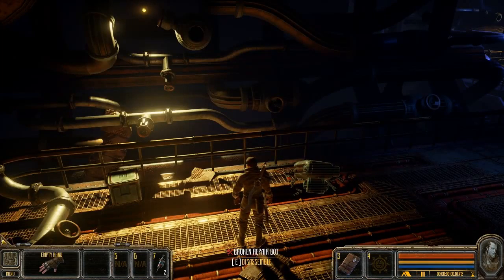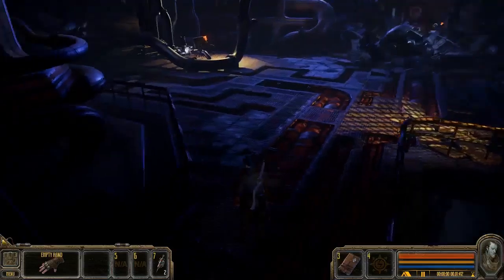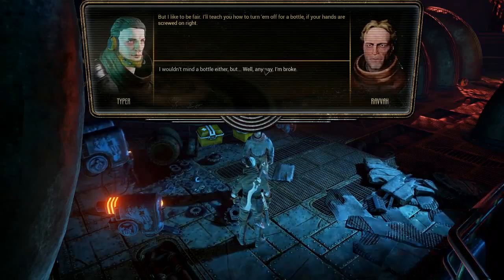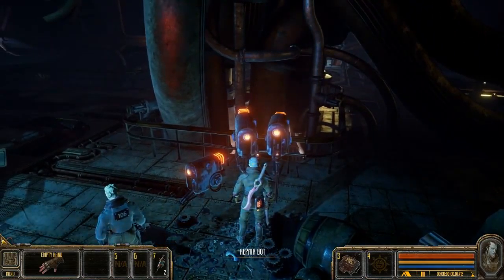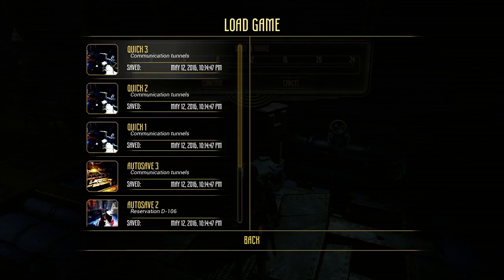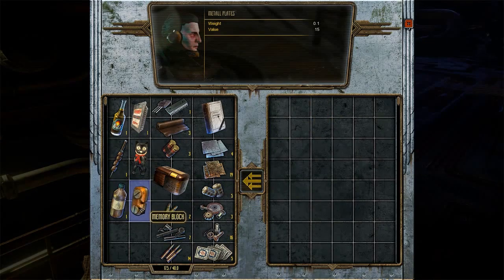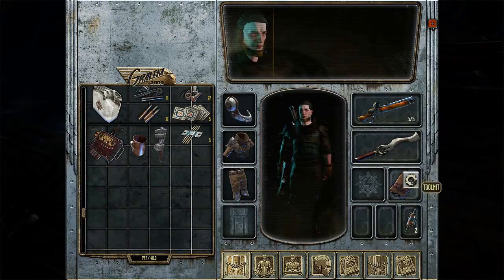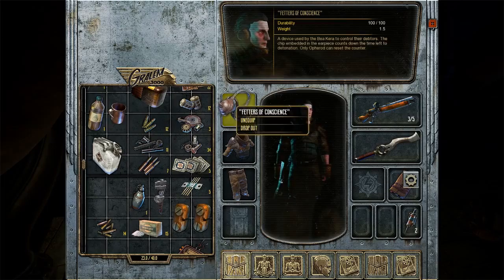Insomnia... A retro-futuristic pile of shit....